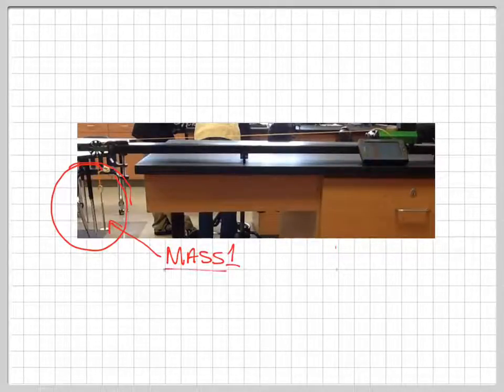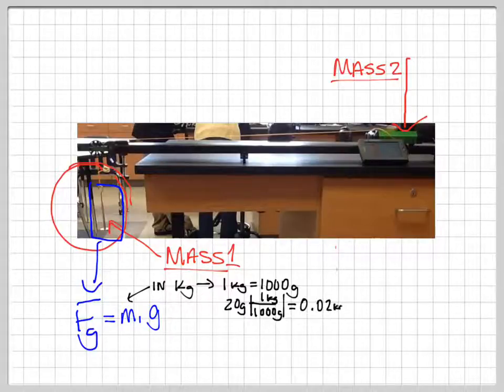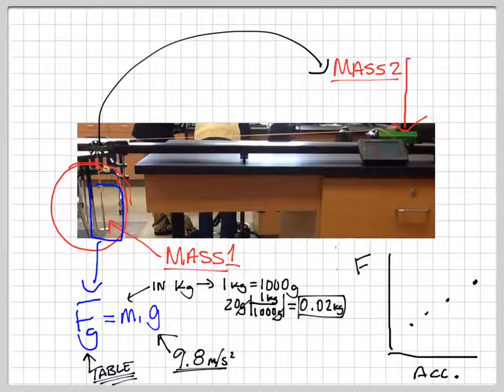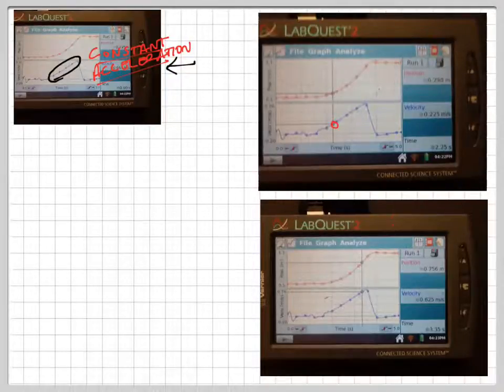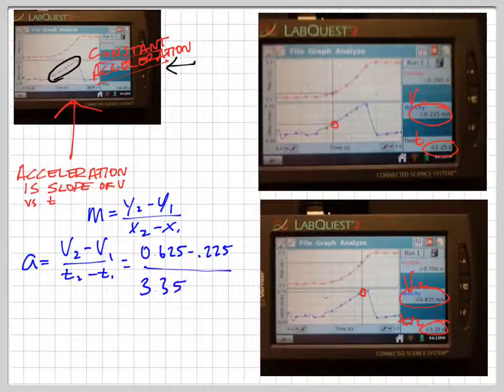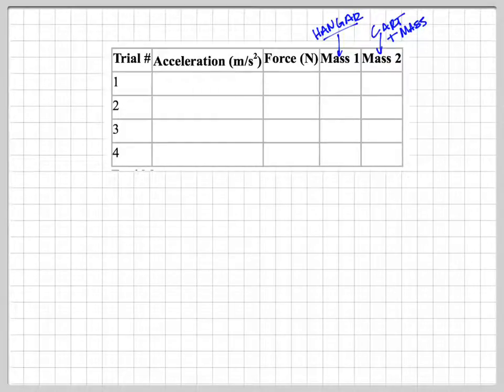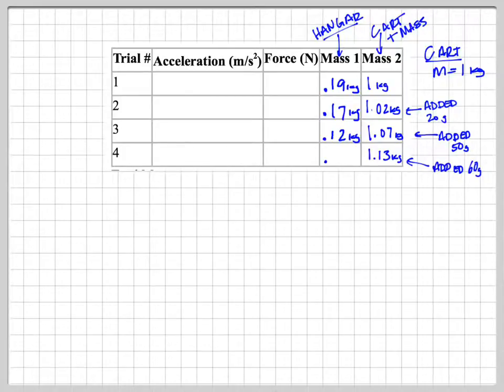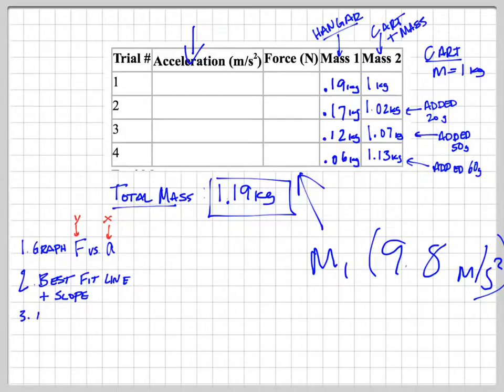Pre-AP Physics: Force Lab 1: Newton's 2nd Law